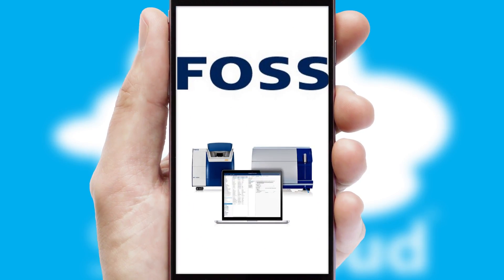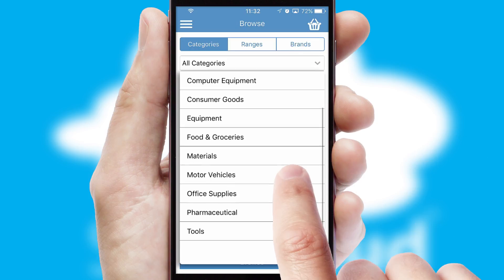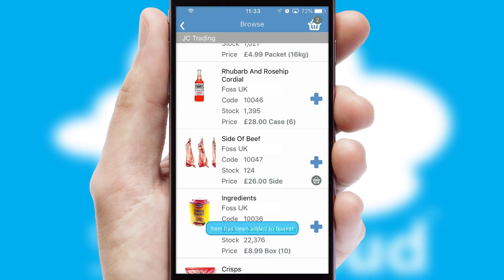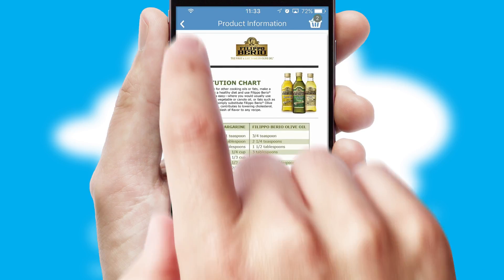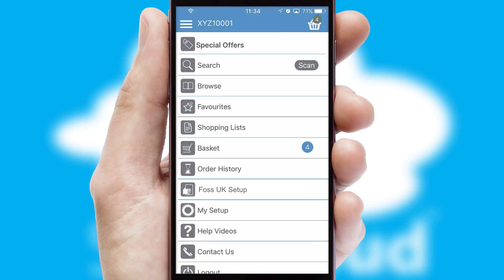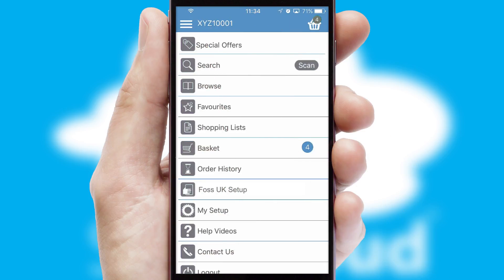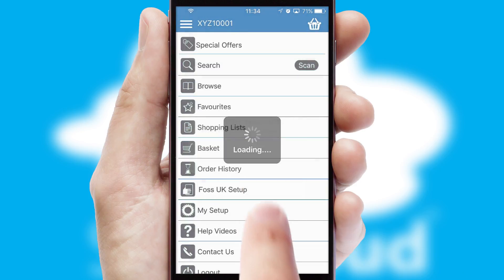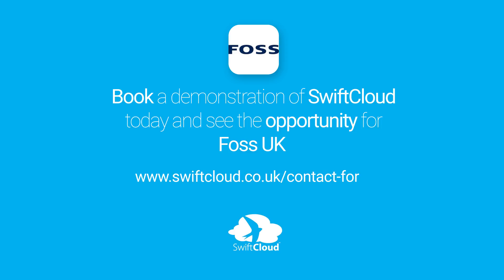Foss U.K. - Mobile App Preview - FOS750W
This is a preview of what a mobile ordering app designed for Foss U.K. and powered by SwiftCloud could look like. This video has been prepared specifically for the team at Foss U.K. and not for general marketing purposes.